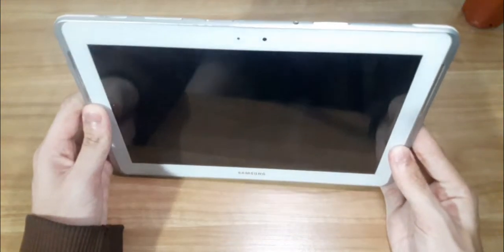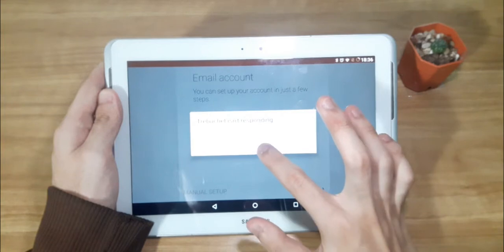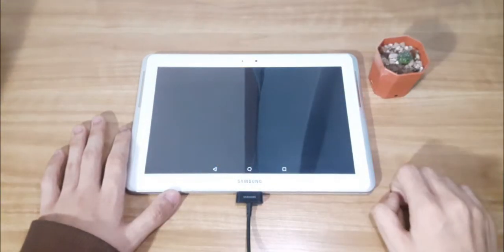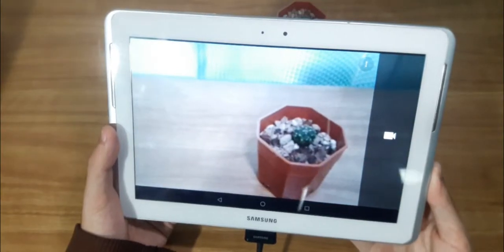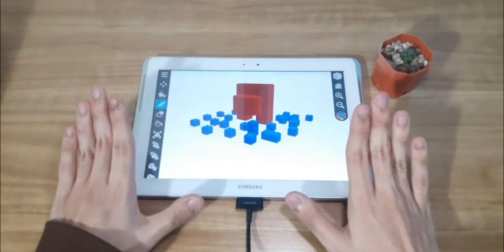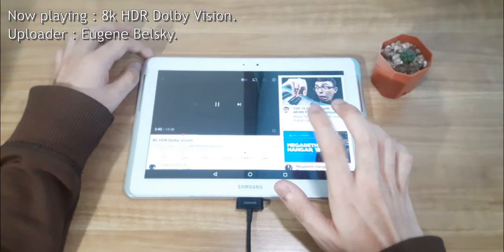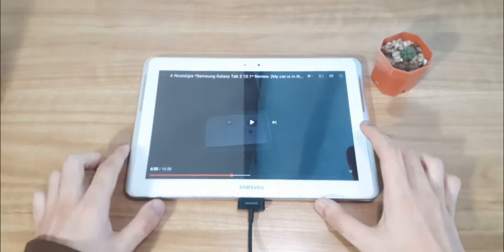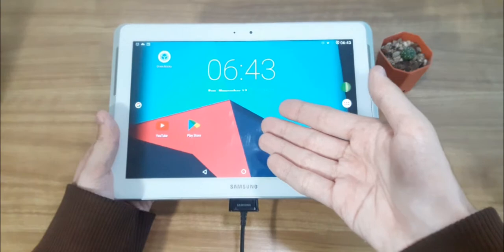The "NOT" Nostalgia Samsung Tab 2 10.1 Review! (The Follow-up Sequel)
Alas, The Samsung Galaxy Tab 2 10.1 (Known as GT -  P5100) has finally returned from the nostalgic graveyard...
But what would happened to it? Why is there a new android? (What android is running on?) Can it run any basic programs? Is the 1GB of RAM is bearable for this when gaming? (I'm not gonna imagine playing Minecraft Bedrock [1.19.40] on this)
In this half long video here, I'm going to take you to a review and "A Tour" of an old tablet with the new android!

TIMESTAMPS :
00:00 - Opening and Intro.
00:26 - The introduction to the video.
00:58 - Let’s bring that tablet back!
01:07 - What happened to the tablet?
01:19 - Booting up and Swipe to unlock.
02:09 - A look at the menu screen and some bloatware.
05:33 - Lighting? What’s that?
05:37 - Messaging, Musics and Calls.
06:18 - Recorder.
07:16 - The settings and diving into the tablet’s info.
07:51 - Nougat Easter Egg!
08:05 - Continues to talk nonsense.
08:15 - The next day.
08:55 - Camera Test!
15:01 - Gaming Test! (Draw Bricks)
16:10 - What did I created???
16:20 - A Continued Gaming Test (Draw Bricks)
16:48 - Conclusions after Gaming Test.
17:27 - Google and Internet Test.
18:38 - Browsing the webpage.
19:16 - Youtube Test! (8K HDR Dolby Vision)
22:32 - Searching for myself and Normal video browsing test.
25:01 - Conclusions after Youtube testing.
25:39 - Overall Conclusions.
28:11 - The end of the video and signing off.
29:10 - Outro.

Music used (Intro and Outro)
My old intro music! (From 2018-era)
Buttercup by Jack Stauber. (Low Pitched and Reverbed)
: Ryukin The #1 Boss. =) [itsryukin] (Formerly known as It's Ryukin =)#8117)
If you are new in this channel, This channel is about a bunch of variety contents such as Gaming, Reviewing, Tutorials and even more in this channel!!!
And don't forget to hit and tump that like button! (Sharing this video is optional, It's up to you now.)

- I'm feel free to see you sub my channel -

by It's Ryukin =) / A.D. 2022